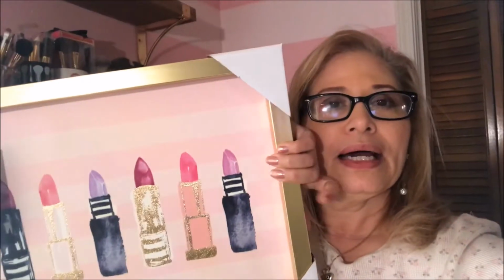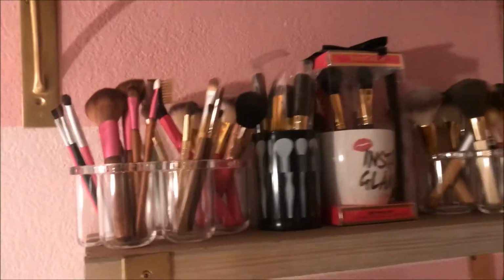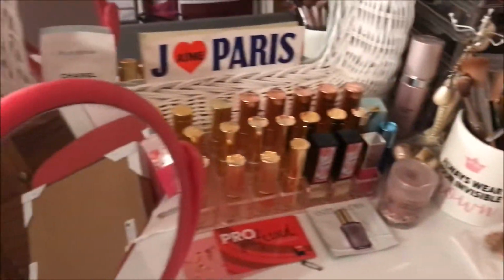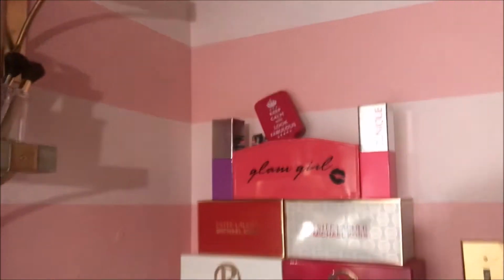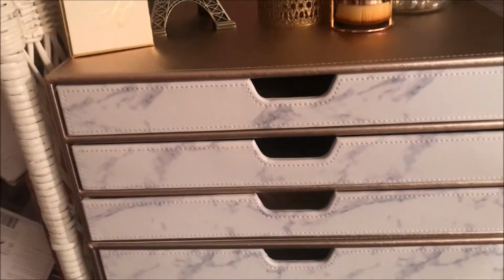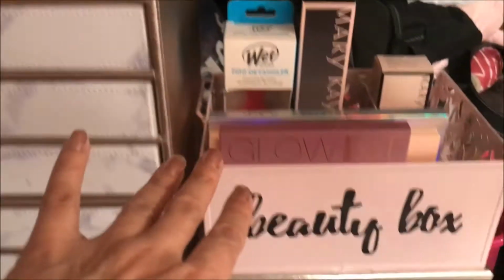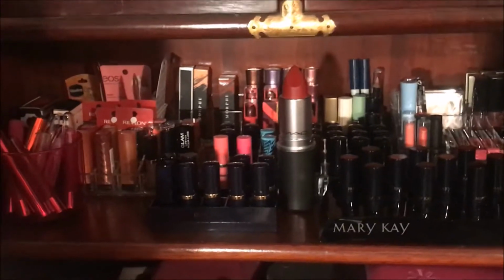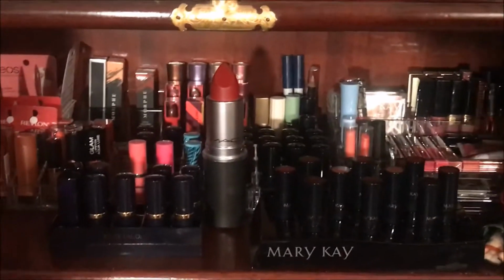2020 October 17 My Beauty Room & Office Sneak Peak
Hello dear friends:
This is a short sneak peak of my beauty room and office decoration and makeup collection.
As I promise I keep working in this room to make a final beauty room tour.
Also, I would love to put together a makeup collection video.
I am working in finishing the review of my novel I published last year and finishing another book as well.
Some times ill with my on going diabetics which is not fun and working long hours in my computer job, so when I am back work I am so exhausted that only want to have a dinner and going to sleep.
But I did review my video from my beauty room project and I will be editing a section of the video that I am not happy about it, so I can download as soon as I can.
Have great ideas of latest shopping I did to film so the agenda is busy all the way to the end of 2020.
Corona Virus Covid 19 has not been stopped me at all.

Until next time... love you all always.
Take care,
Rochelle